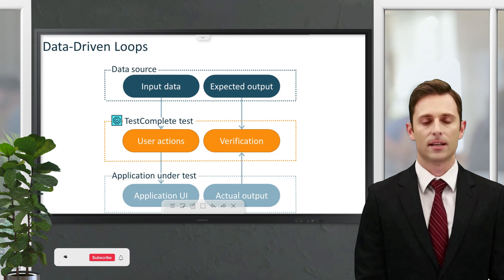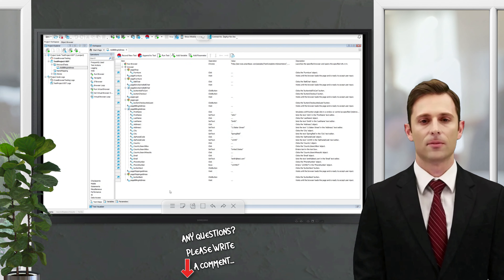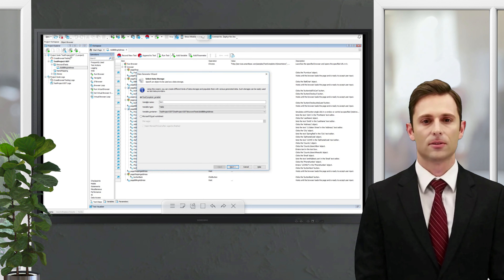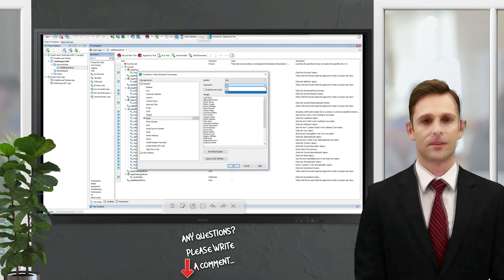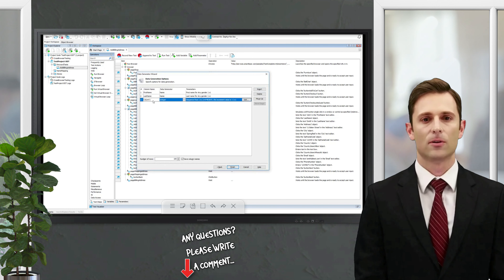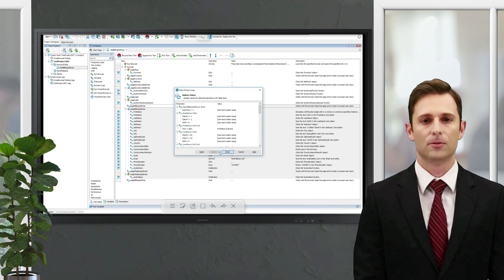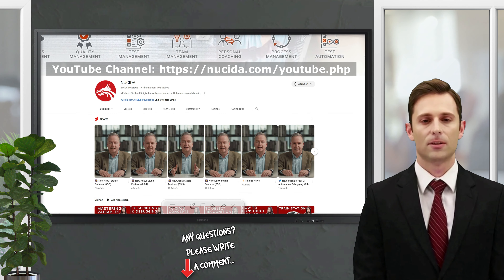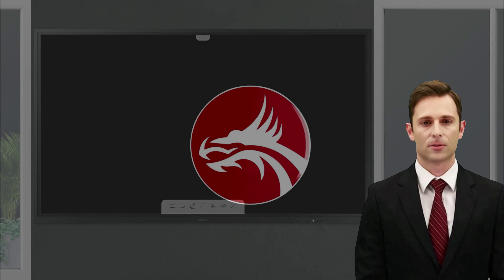👩‍🎓 Master Data-Driven Testing with TestComplete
🙋‍♀️ Welcome to another insightful Nucida training session, focused on harnessing the power of TestComplete - your go-to automated testing tool for web, desktop, and mobile applications.

🔎 In today's session, we'll dive deep into the world of data-driven tests. Learn how to seamlessly extract data from various sources and leverage it to run tests efficiently. By employing this approach, you'll be able to thoroughly evaluate your application with diverse input data, significantly expanding your test coverage.

🎇 Bid farewell to the hassle of recording individual tests for different data sets. Join us now and revolutionize your testing process with data-driven testing in TestComplete! 🚀

1️⃣ Introduction to Data-Driven Testing
2️⃣ Extracting Data from Various Sources
3️⃣ Maximizing Test Coverage with Diverse Input Data
4️⃣ Streamlining Your Testing Process with TestComplete